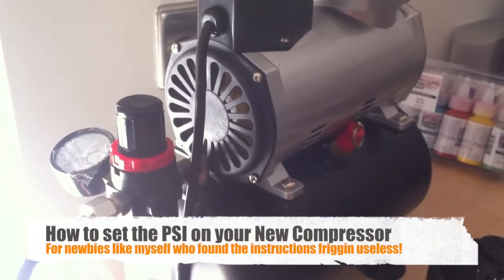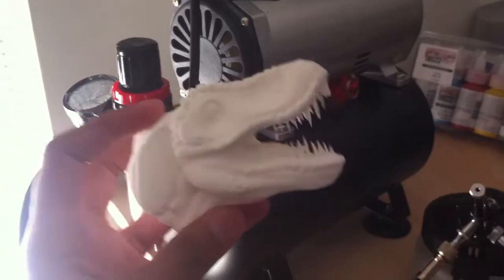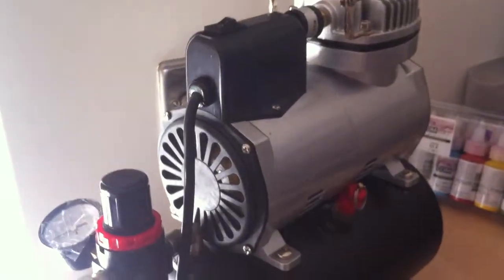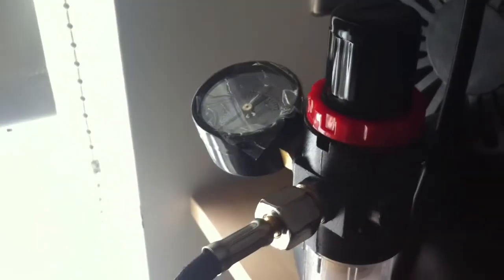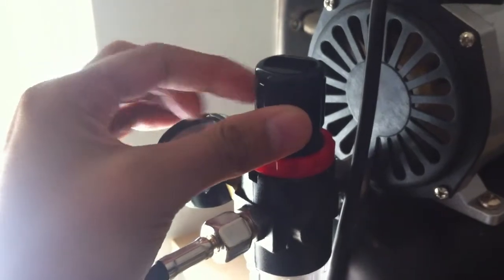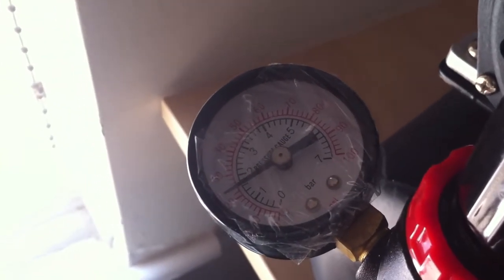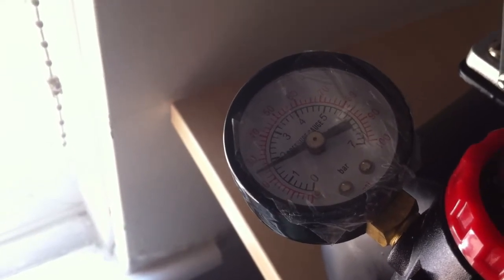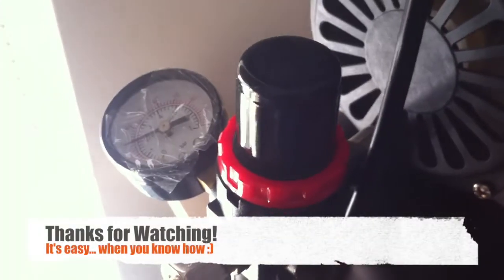How to set the PSI on your Airbrush Regulator - Model AF186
This is a short video for newbies who are having problems like I did setting the PSI on a new airbrush compressor. The instructions that come with it do not cover this so it was a headache as I knew something was wrong but I didn't know what. With the regulator tightened properly there should not be any air leaking and the tank should fill up and turn the compressor off as it is meant to.